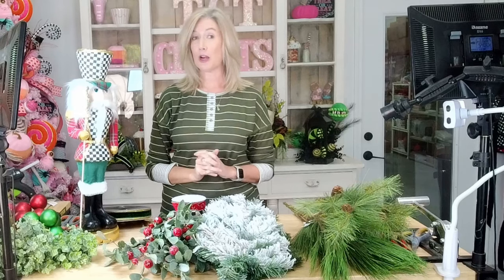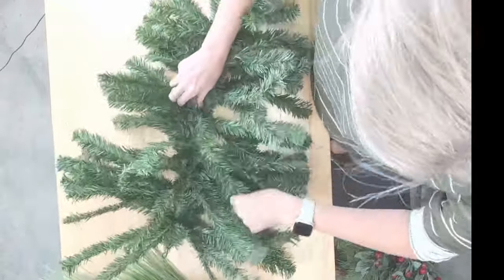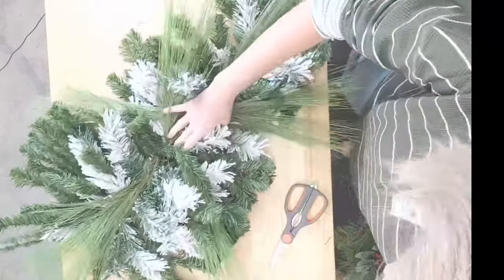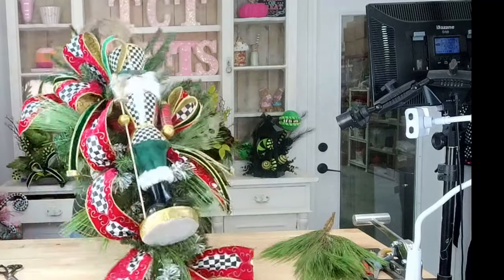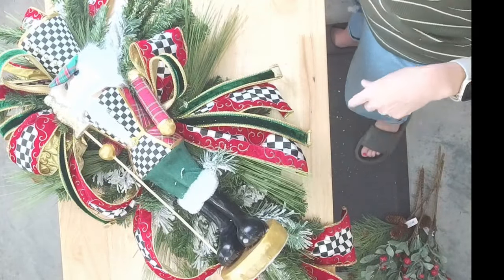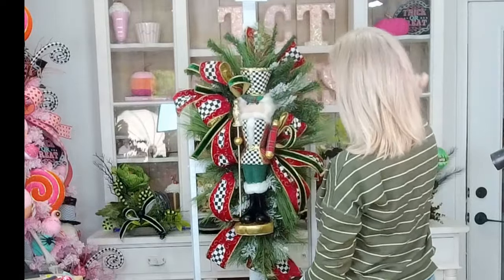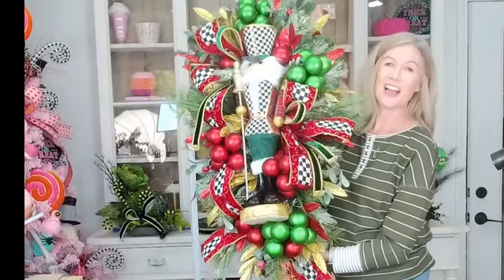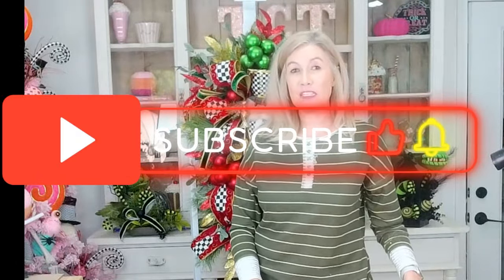DIY Christmas Nutcracker Swag Design | Step-by-Step Holiday Decor Tutorial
Bring the festive charm of the Nutcracker into your holiday decor with this stunning DIY Christmas Nutcracker Swag! 🎄✨ In this step-by-step tutorial, we’ll guide you through creating a bold and beautiful swag that’s perfect for your front door or indoor display. Featuring classic holiday colors, playful checkered patterns, and a charming Nutcracker figure, this swag is sure to be a showstopper!

Join us for this fun and festive project, and add a touch of holiday magic to your home decor.

Share your Nutcracker Swag creations with us—we’d love to see how yours turns out!

🎄 Love our tutorials? Join our VIP Members Group for exclusive content, detailed tutorials, and more creative holiday projects.

24" Nutcracker